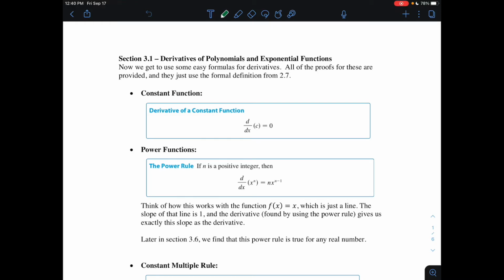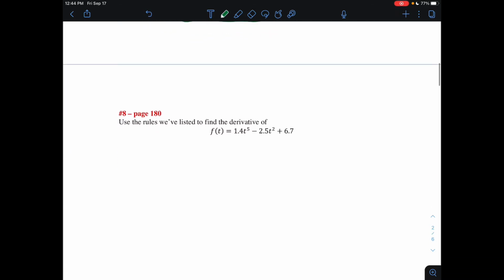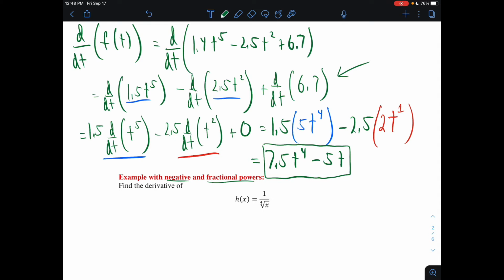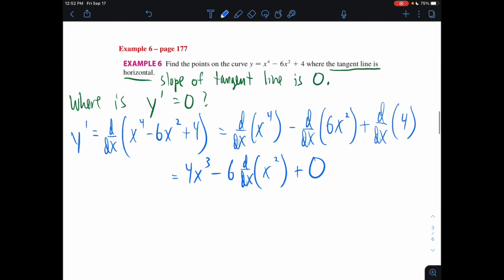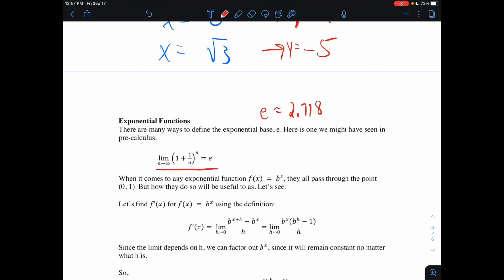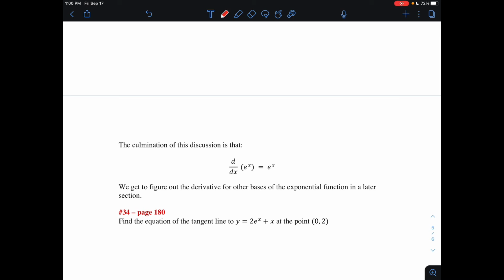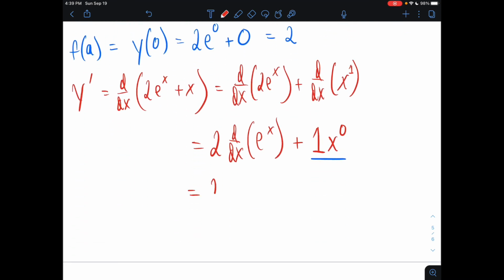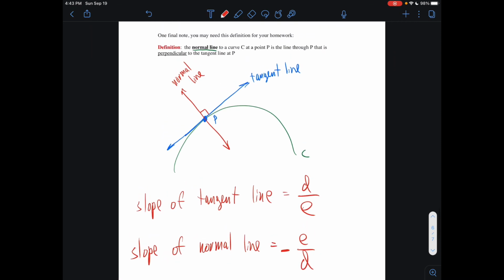Math 60 Section 3.1 - Derivatives of Polynomials and Exponential Functions